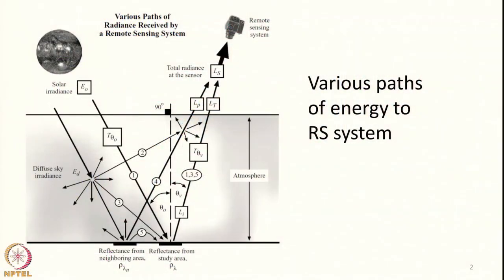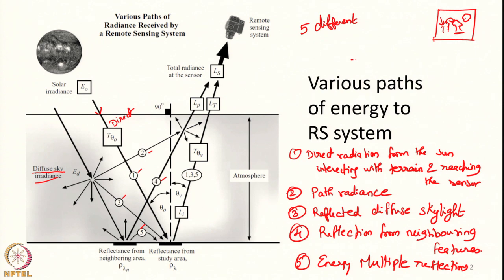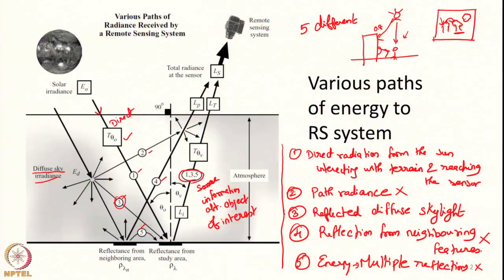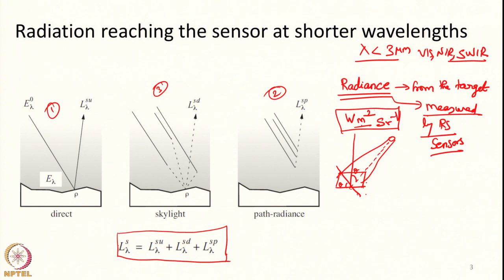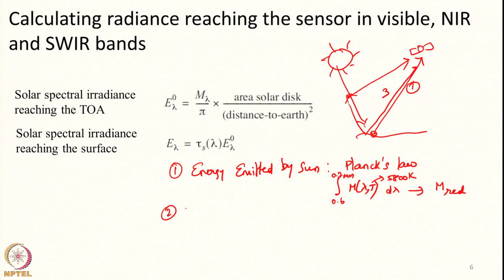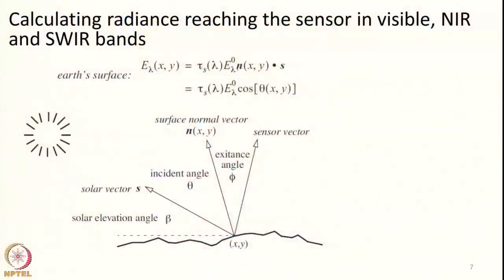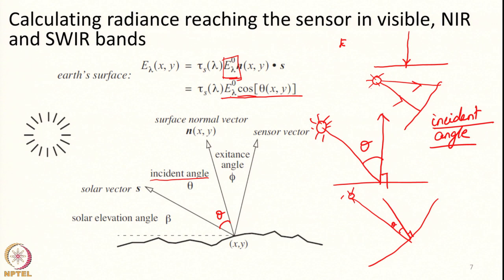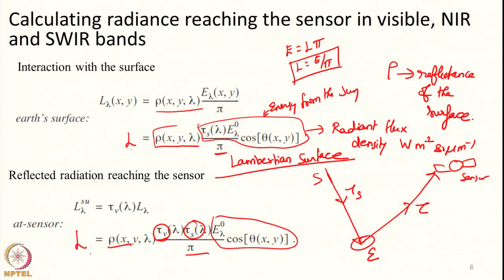Lecture 13: Radiation reaching sensor – Part 1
Radiance paths, radiance calculation